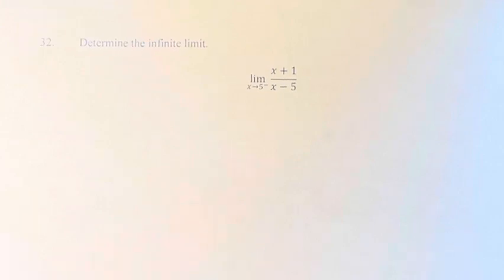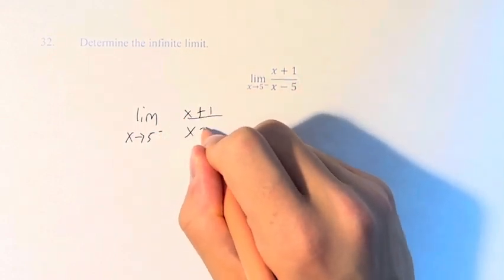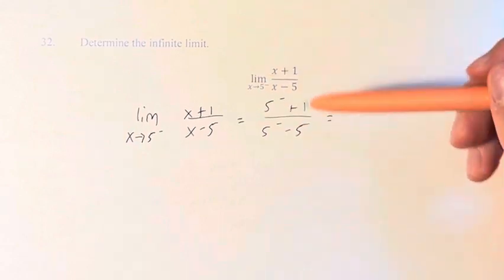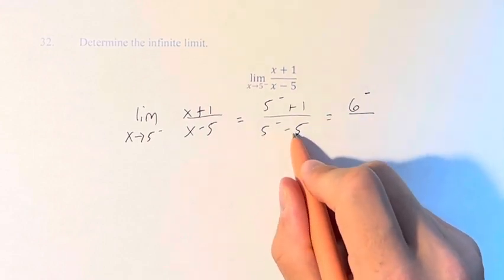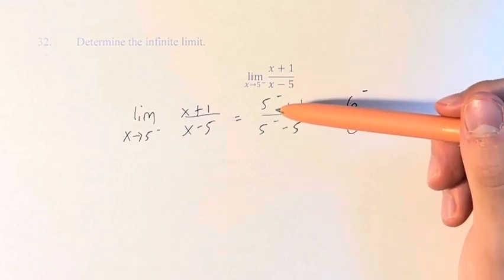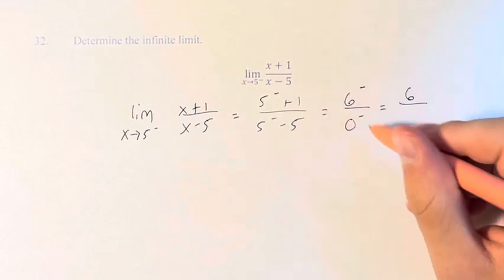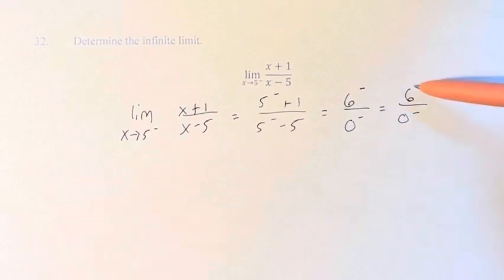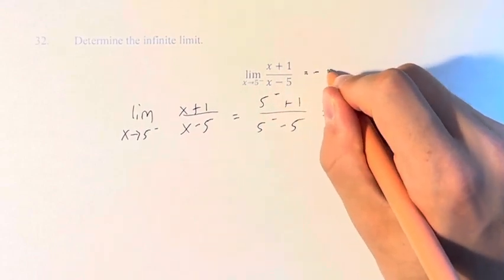32. Determine the infinite limit. lim(x→5^-)⁡(x+1)/(x-5)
32. Determine the infinite limit.

lim(x→5^-)⁡(x+1)/(x-5)

Calculus: Early Transcendentals
Chapter 2: Limits and Derivatives
Section 2.2: The Limit of a Function
Problem 32